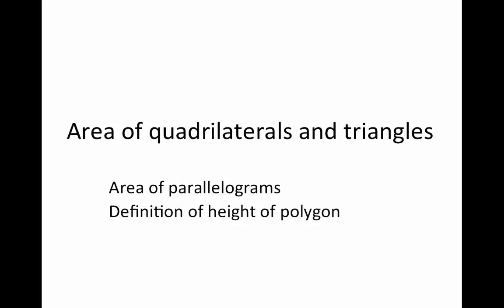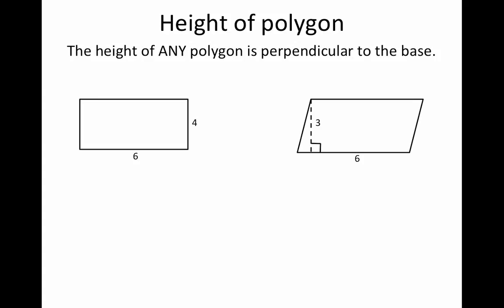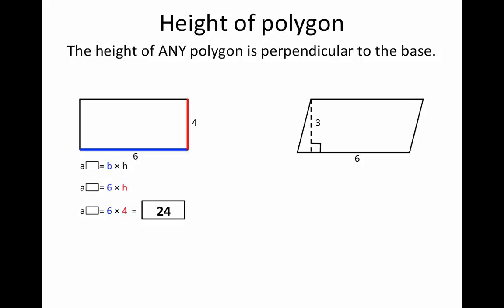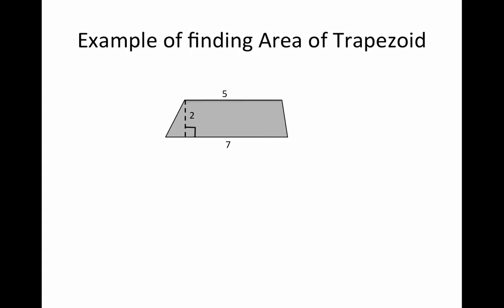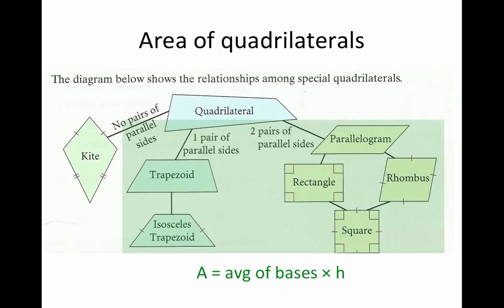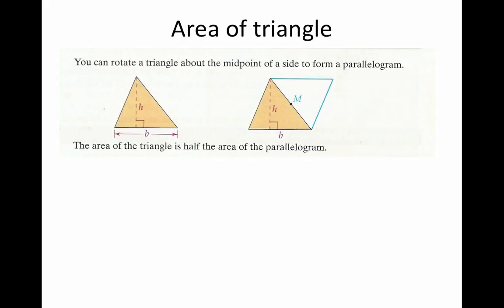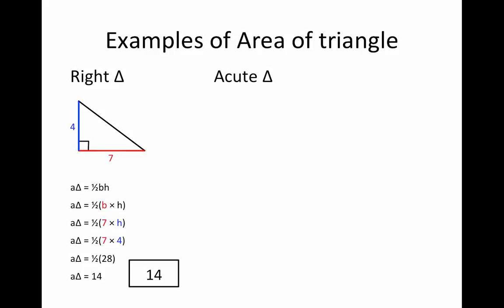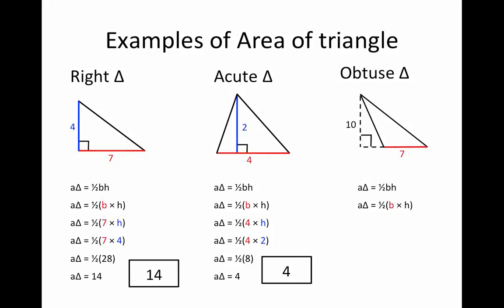ML Area of Quadrilaterals and Triangles v2